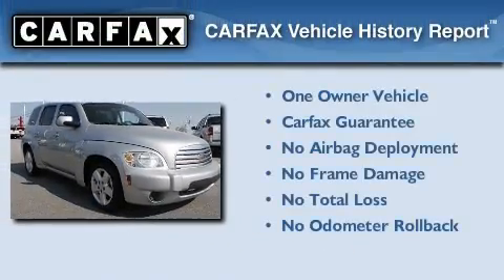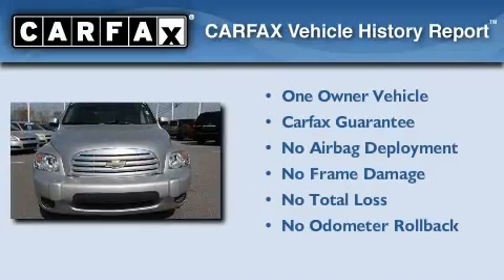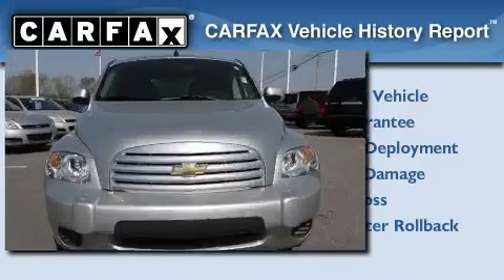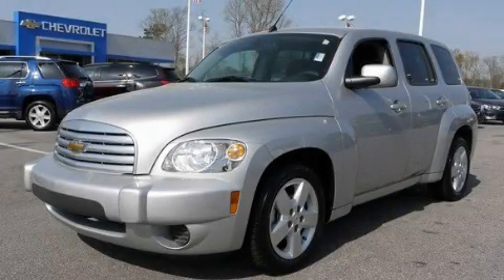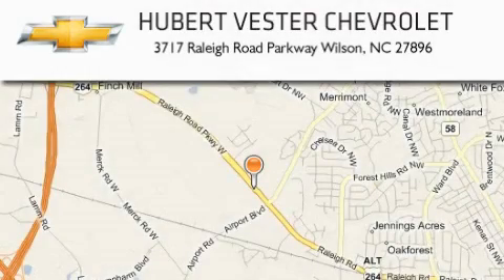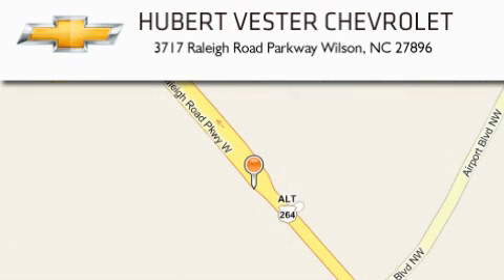2011 Chevrolet HHR Smithfield NC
Year : 2011

 Make : Chevrolet

 Model : HHR

 Engine : Gas I4 2.2L/134

 Trans . : Automatic

 Exterior : Silver Ice Metallic

 Miles : 18,419

 Interior : Ebony

 3717 Raleigh Road Parkway

 Pre-Owned 2011 Chevrolet HHR Wilson NC